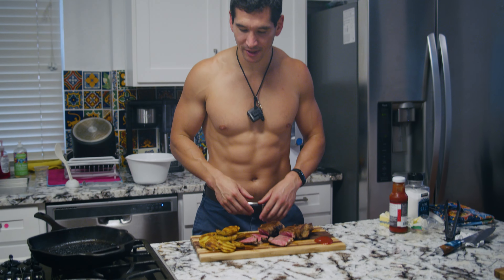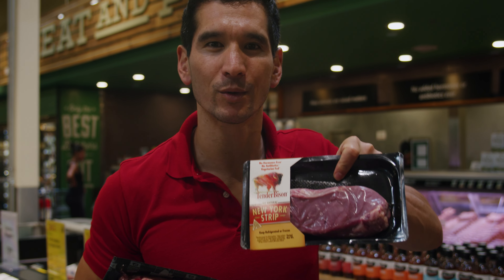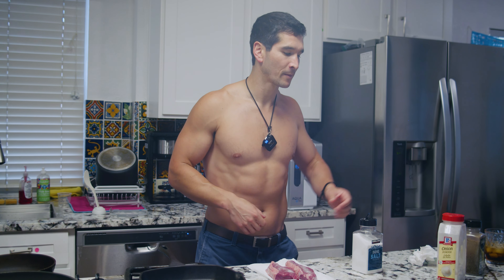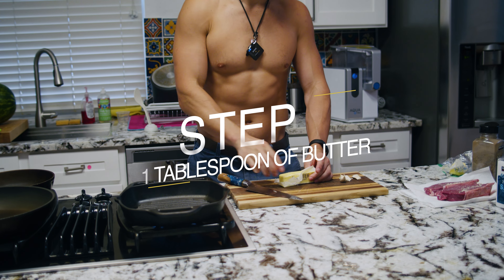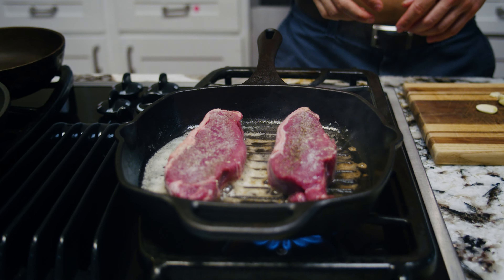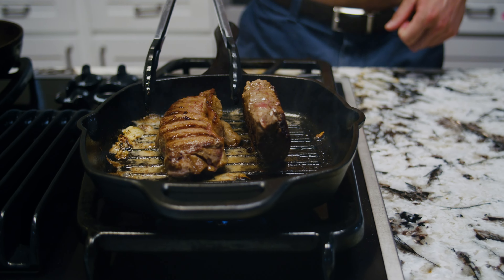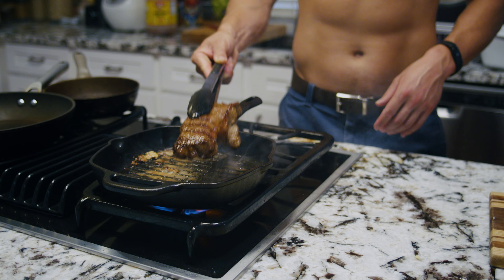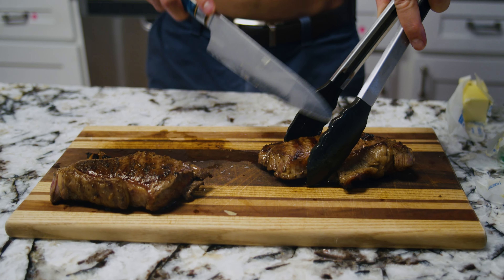Bison Steak Supremacy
If you don’t love your diet, you won’t stick with it. And learning how to cook amazing tasting food is the best first step you can take to permanently change your body.

If you want to learn how my students are demolishing mouthwatering meals like this, and losing fat without counting calories or going hungry, let’s see if private coaching is right for you